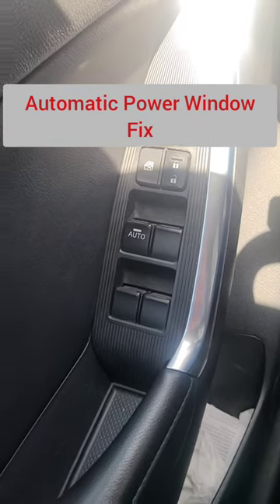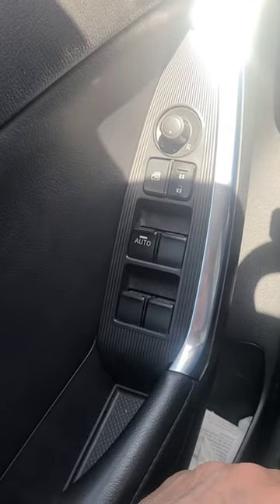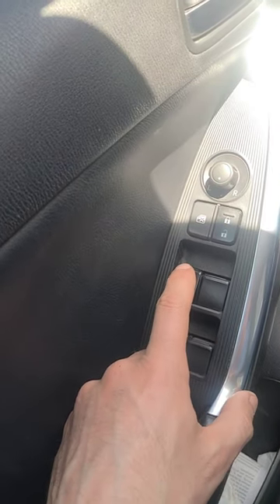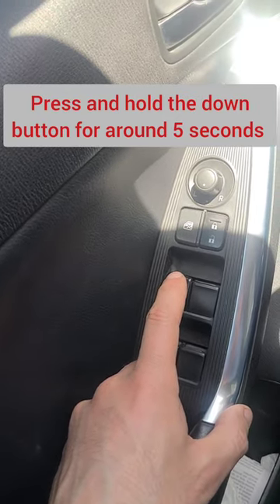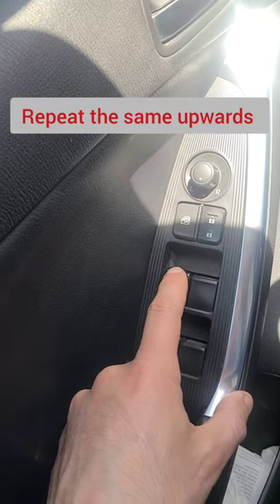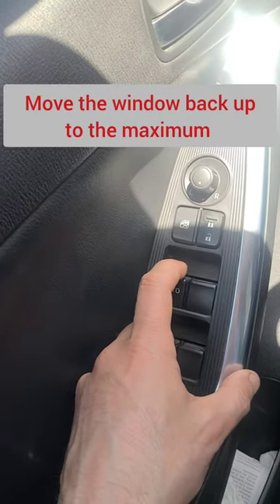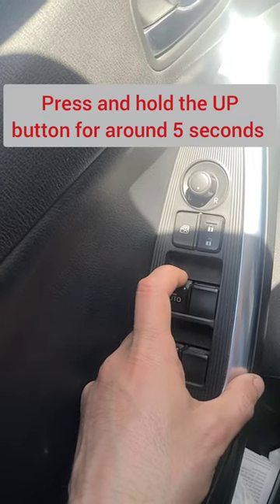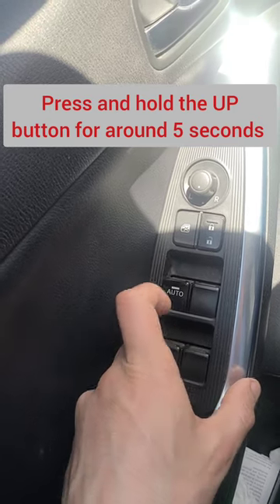Automatic Power Window Fix After Replacing Battery. Mazda Cars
Automatic power window fix after battery replacement in Mazda car.
Applicable to all doors.